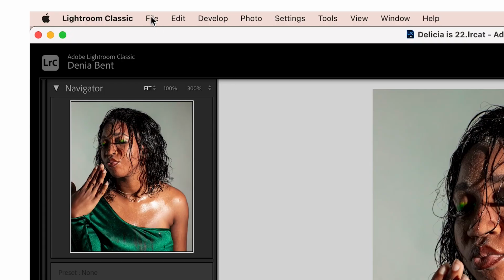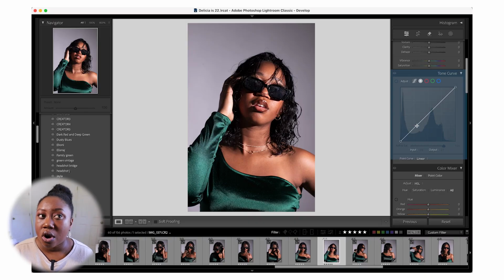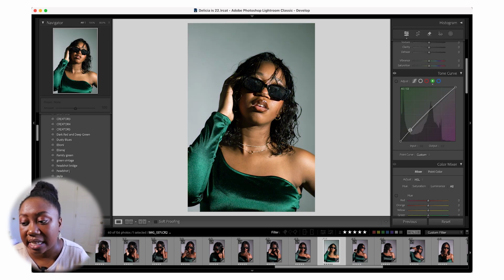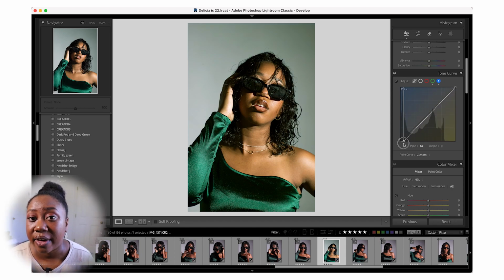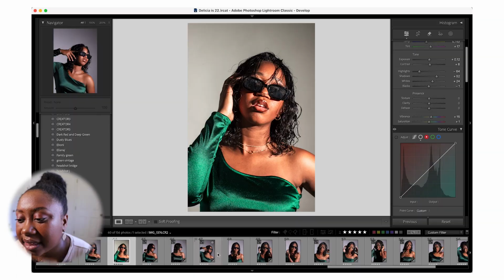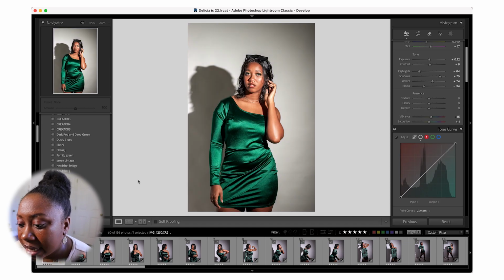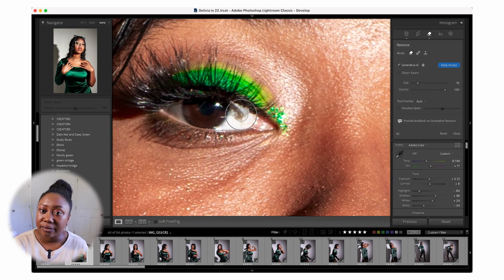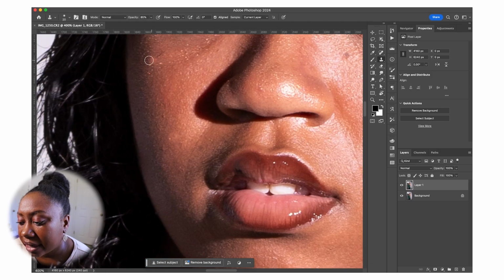How To Edit Editorial Style Photos in Lightroom Classic - Watch Me Work Walkthrough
Let me take you through my creative process of how I edit these photos in lightroom classic.